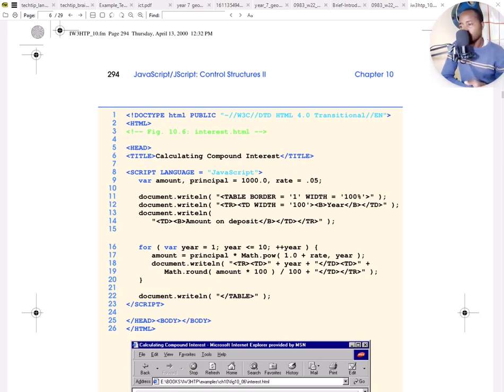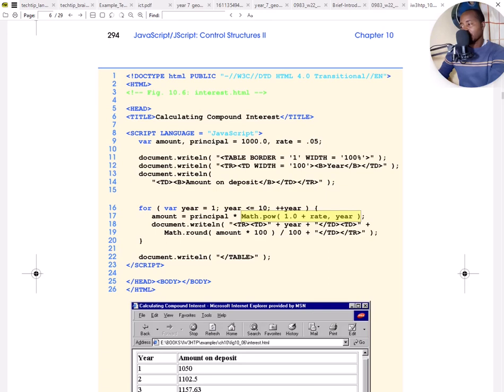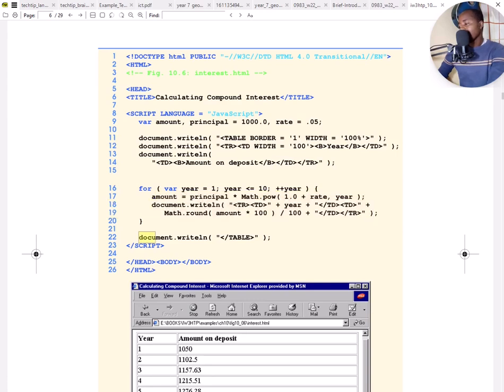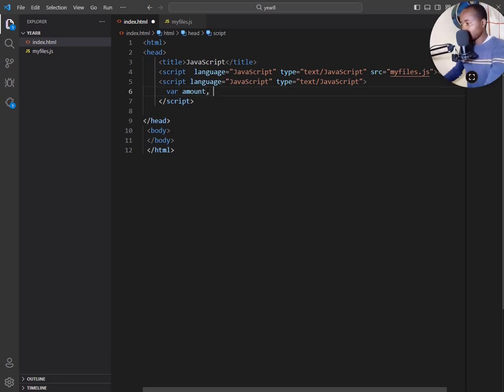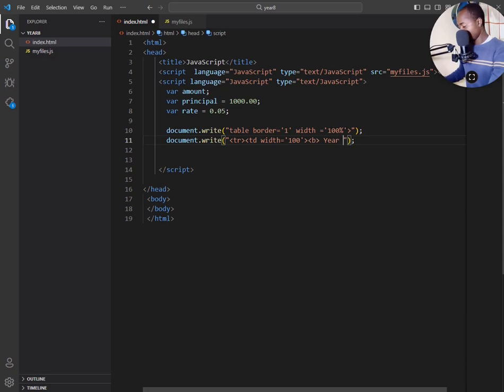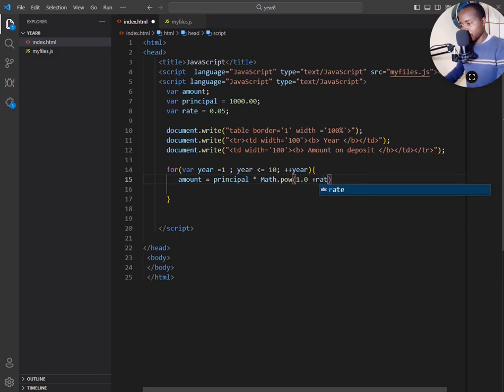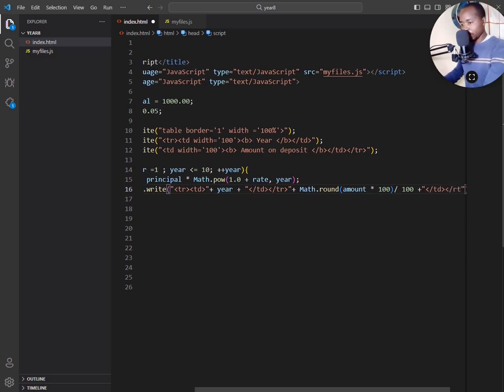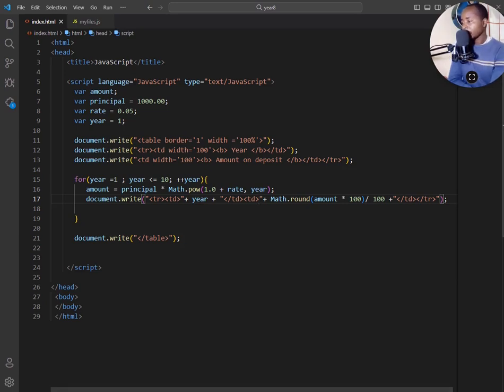JavaScript control structures lesson #11